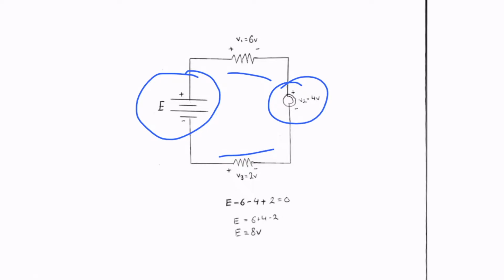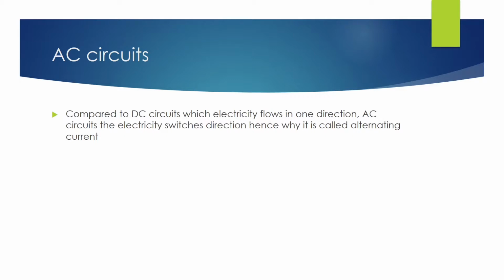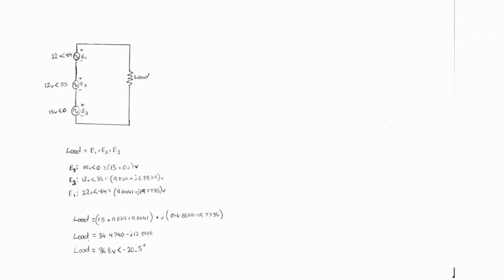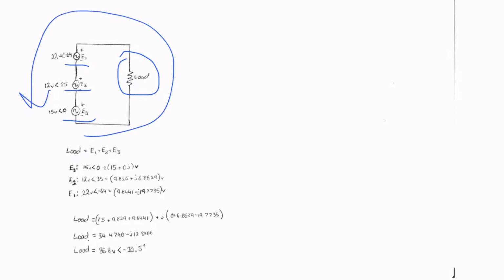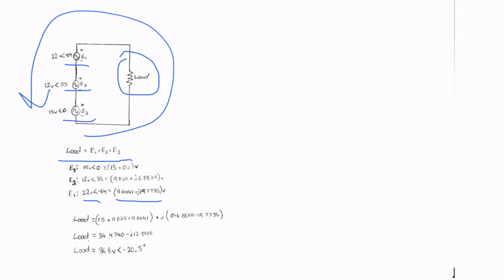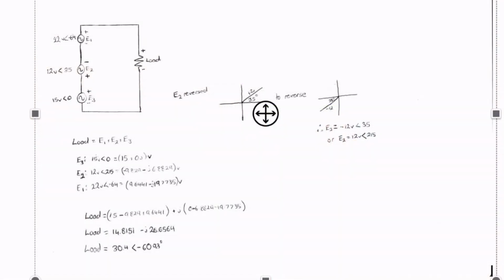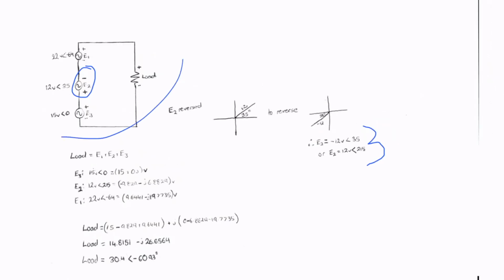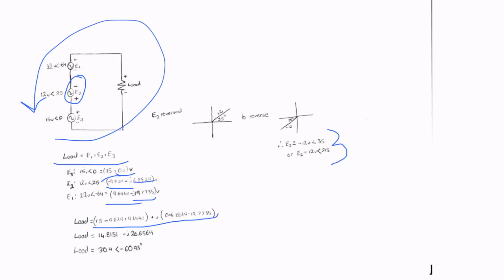ENGG104 KVL and AC Matt G